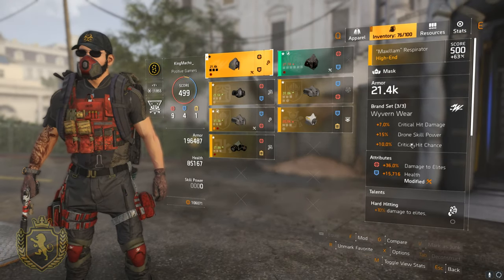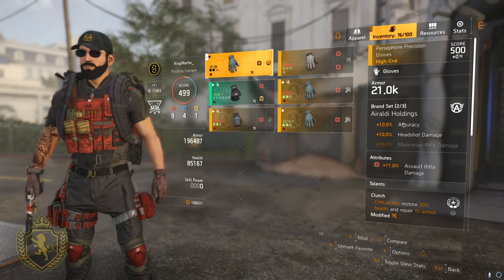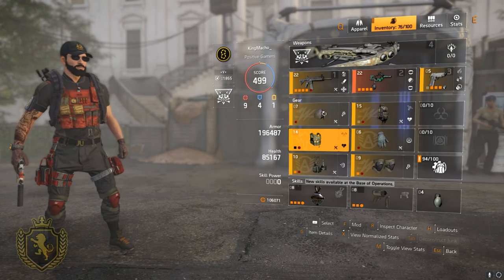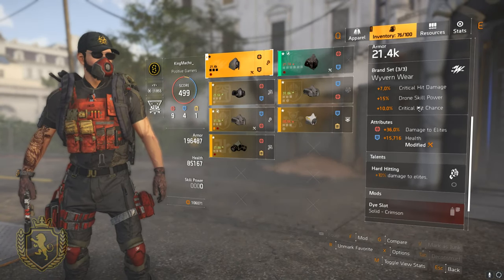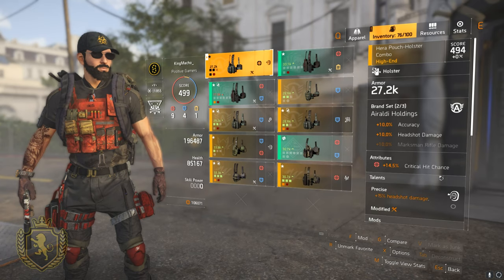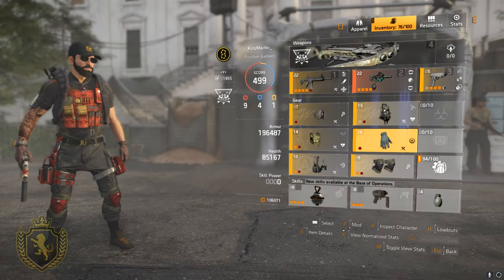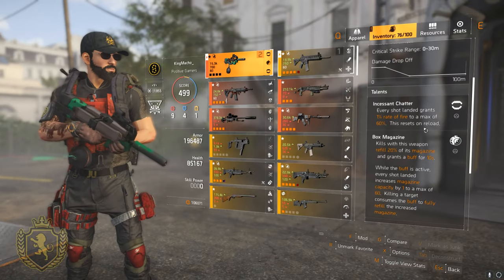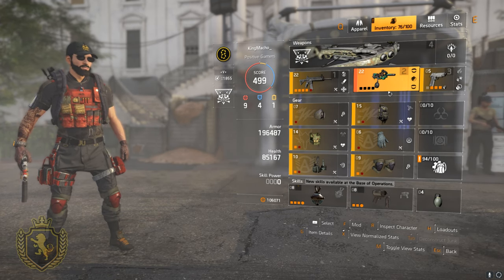AR CRIT HEALING BUILD // THE DIVISION 2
Hope you enjoy this build! Very useful all around especially in higher level content since you have a sustained heal thru any mission just land your shots and remember your Crit range!